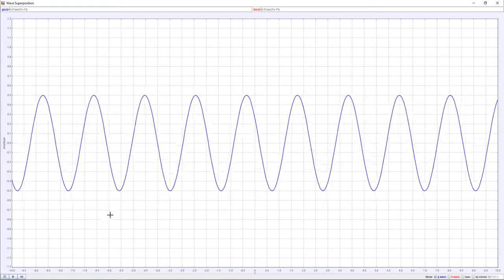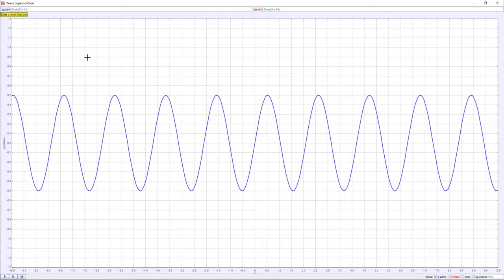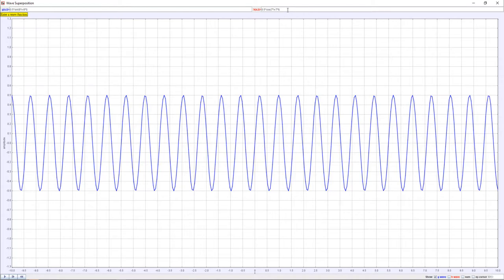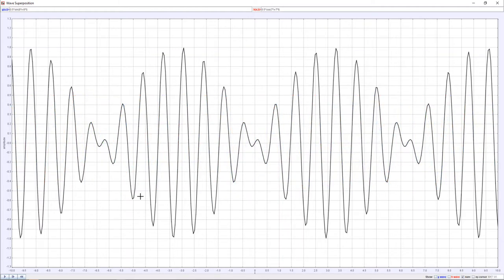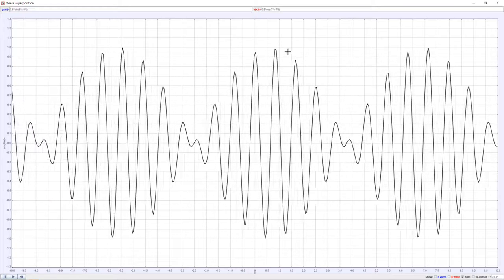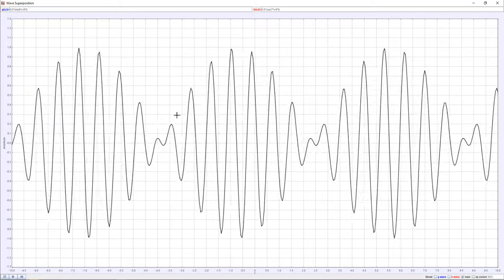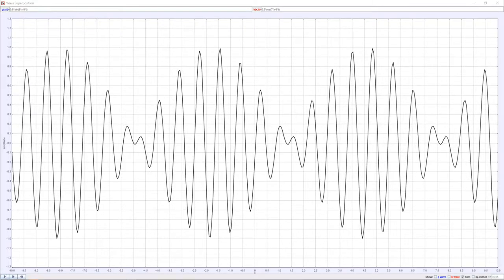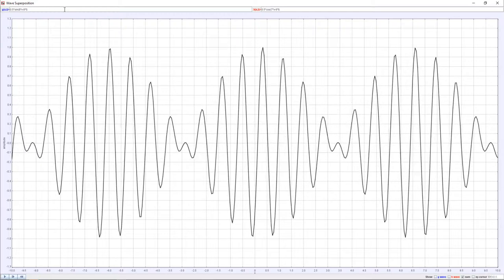wave simulator sum of two waves